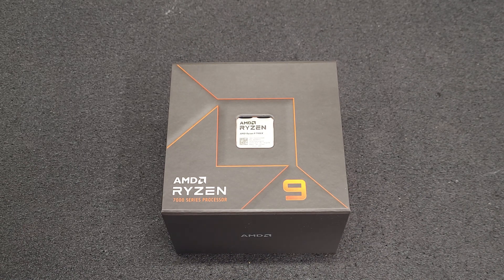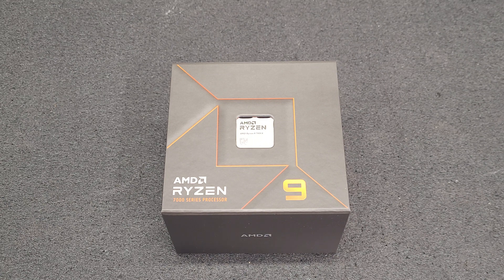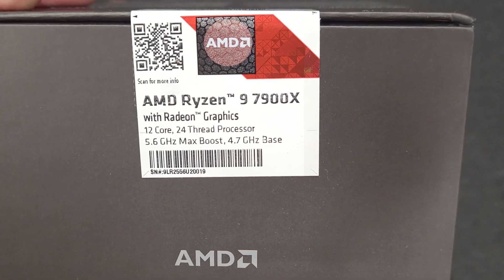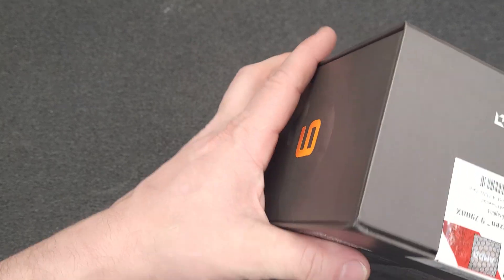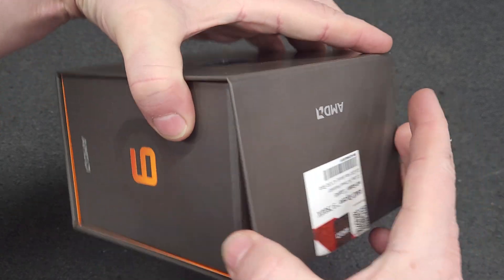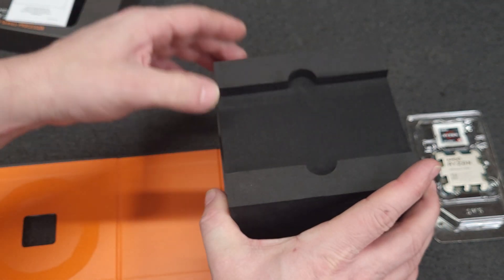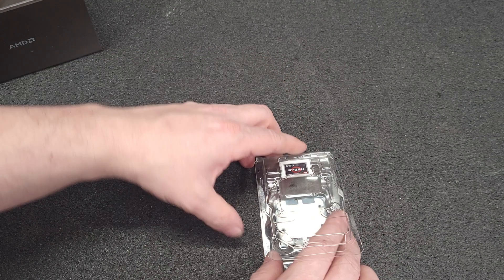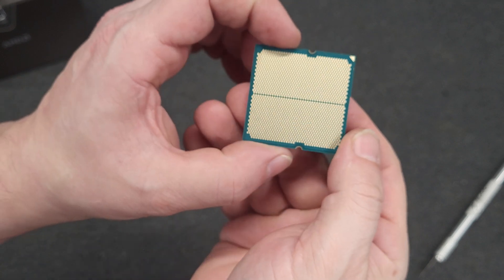Unboxing The New AMD Ryzen 9 7900X 12C/24T AM5 CPU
Unboxing The New AMD Ryzen 9 7900X 12C/24T AM5 CPU Most expensive CPU I have ever purchased.

Going to be used in my video streaming / editing machine.